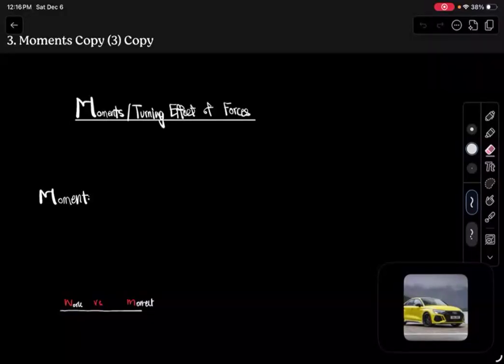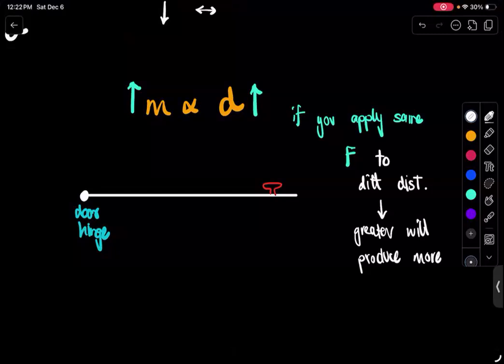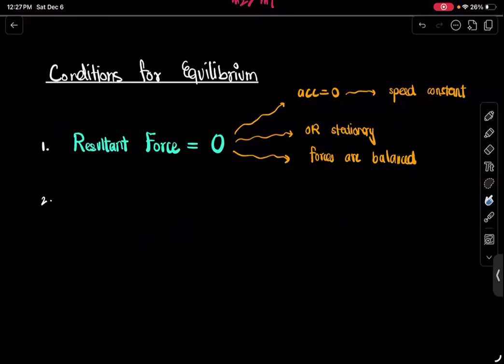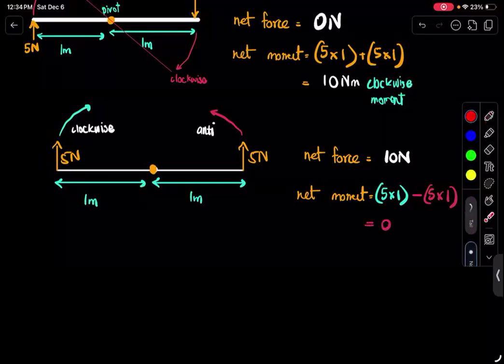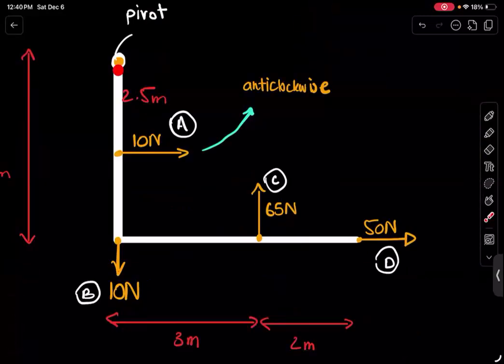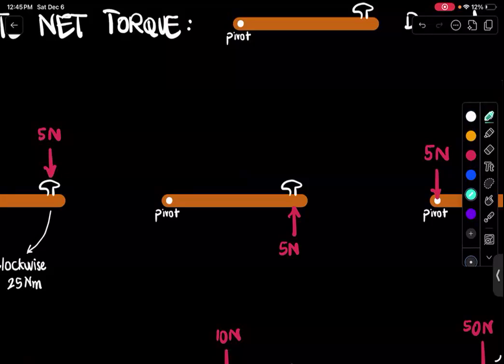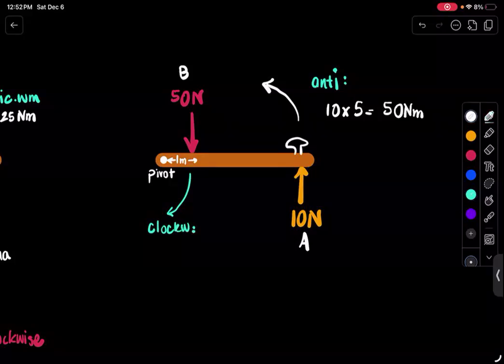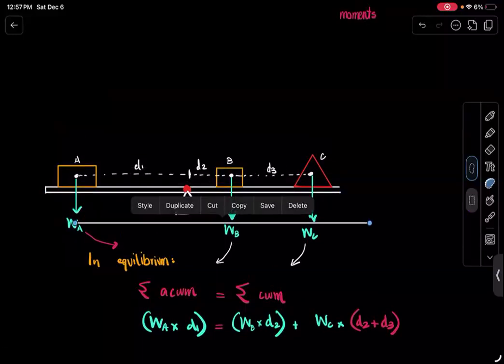Moments pt1 | OL/AL Physics